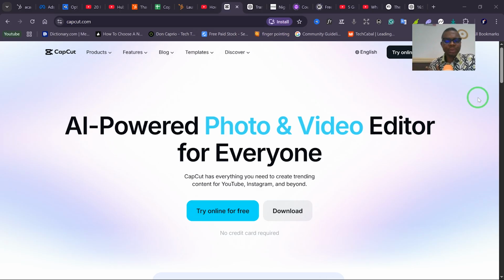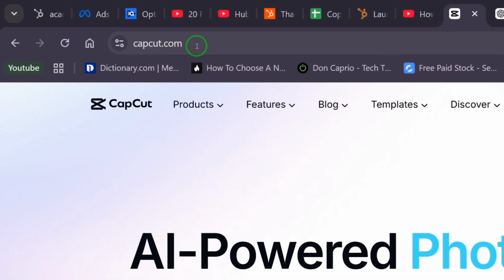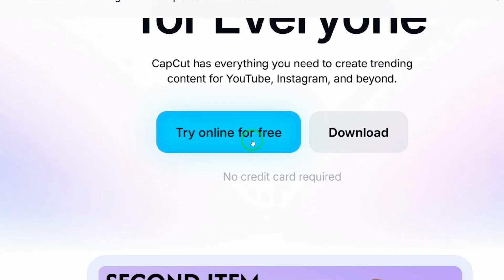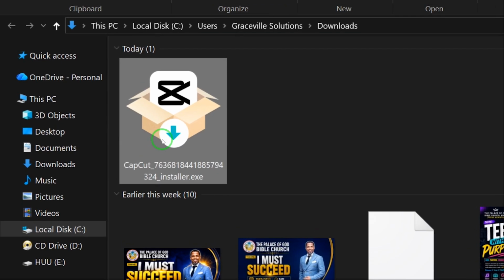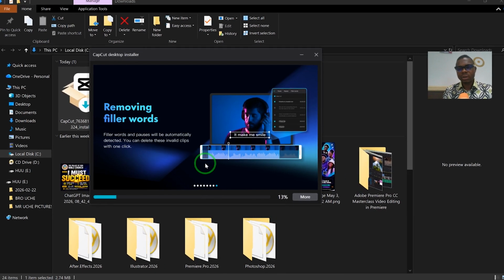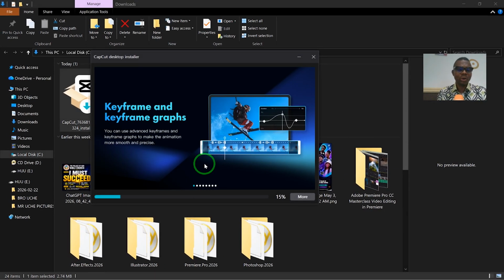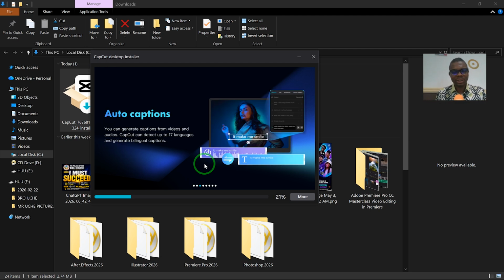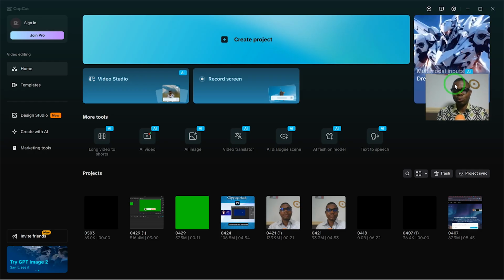How to Install CAPCUT on Windows | Capcut Tutorials for Beginners - Episode 1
In this step-by-step tutorial, you’ll learn how to install CapCut on PC, covering everything from how to download CapCut on Windows to setting it up smoothly on your device. Whether you’re searching for how to download CapCut on laptop, how to install CapCut on Windows 11, or simply how to install CapCut in laptop, this guide walks you through the entire process in a clear and beginner-friendly way.

If you’ve been looking for how to install CapCut in PC, this video breaks it down so you can complete your CapCut download PC process without stress. I’ll also show you exactly how to download CapCut on Windows again in a simple way, so you don’t get stuck at any stage. Plus, if you need a reliable CapCut for PC download, you’re in the right place.

We also touch on accessing the CapCut pro download link, setting up CapCut video editing PC, and understanding how to get CapCut on PC for high-quality video editing. By the end of this video, you’ll confidently know how to install CapCut on PC, how to repeat the process if needed, and how to optimize your setup.

To reinforce your understanding, we revisit how to download CapCut on Windows, how to download CapCut on laptop, and how to install CapCut on Windows 11, ensuring you don’t miss any important steps. You’ll also see again how CapCut download PC works, how to access CapCut for PC download, and how to properly use the CapCut pro download link if needed.

Whether you’re a beginner or content creator, mastering CapCut video editing PC starts with knowing how to get CapCut on PC, and this guide makes it easy. We also repeat the essential steps for how to install CapCut in laptop, how to install CapCut in PC, and how to install CapCut on PC so you can follow along confidently.

Finally, we recap how to download CapCut on Windows, how to secure your CapCut for PC download, and how to make the most of the CapCut pro download link while setting up CapCut video editing PC. If you’ve ever wondered how to get CapCut on PC, this video is your complete solution.